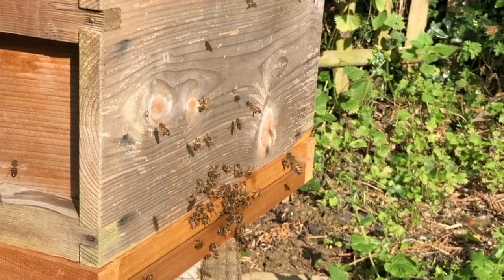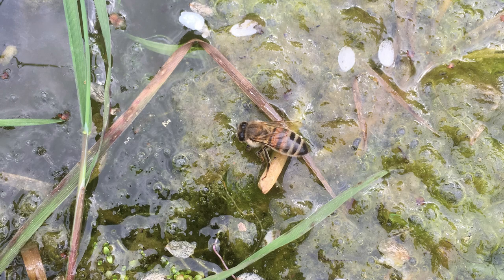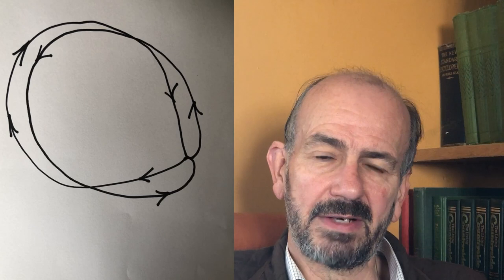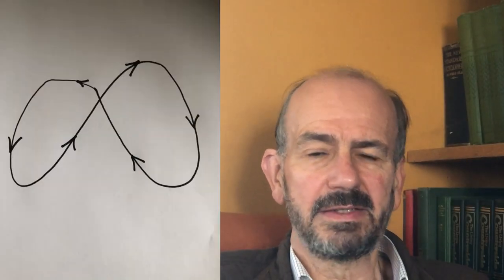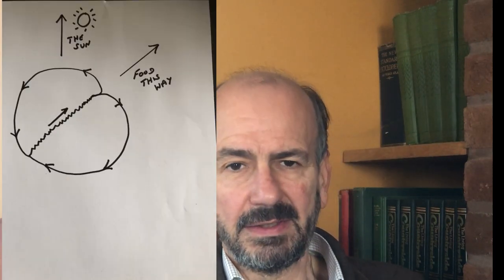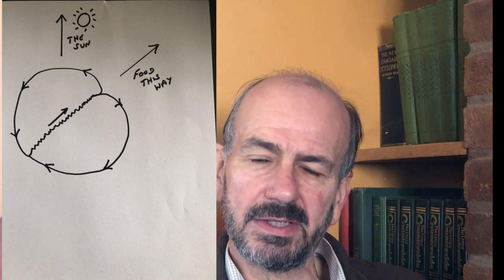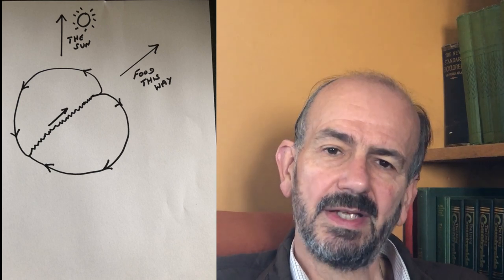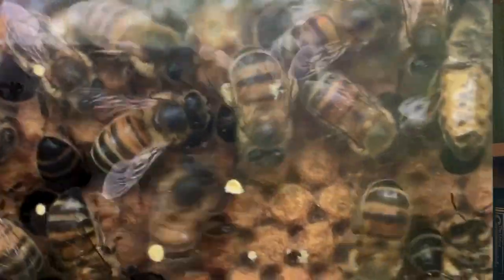The Miracle Of The Dancing Bees - Let’s All Do The Waggle Dance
One of the great miracles of nature is the way bees communicate by dance.

In this video we see how the three main dances work and watch bees actually dancing. Take you partners for the waggle dance.